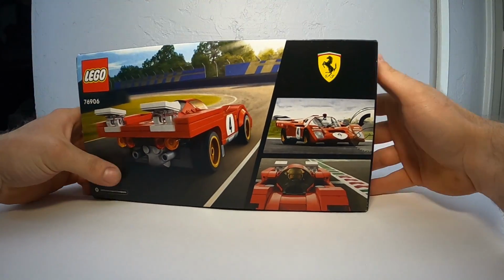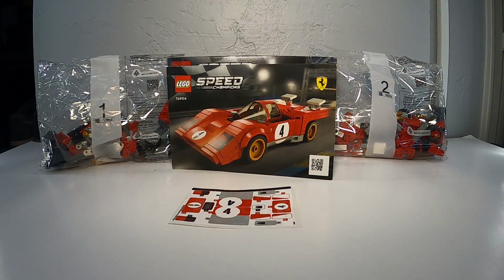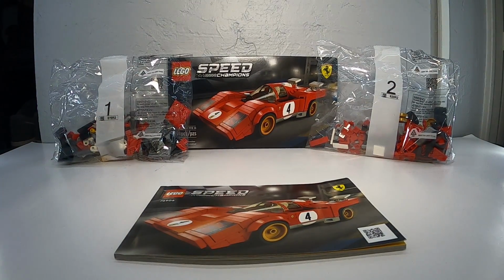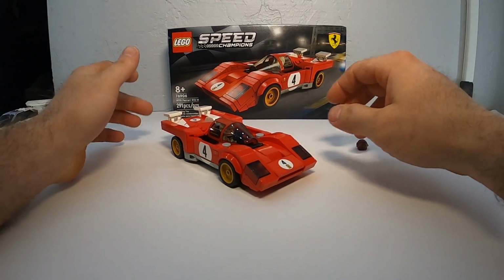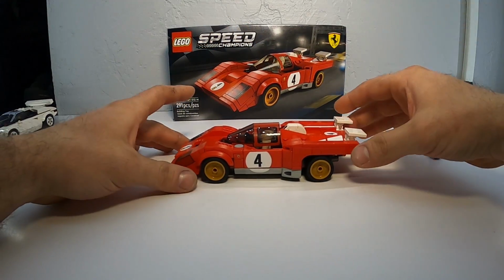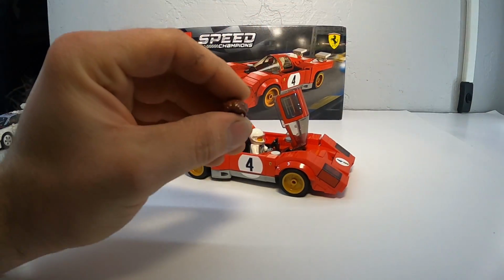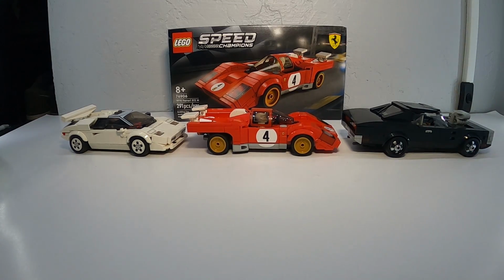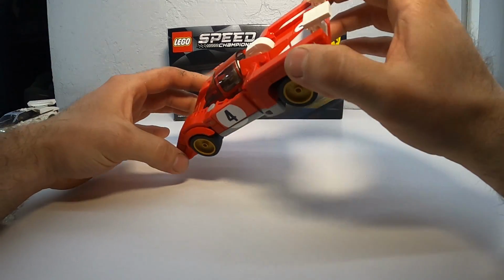Ferrari 1970 512m Lego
On todays episode we get to build a classic car that Ferrari has build for racing and compare it to the real thing to see the similarity's and more but this build is really good for a collector or Ferrari collector.